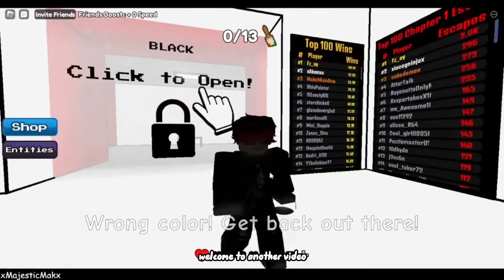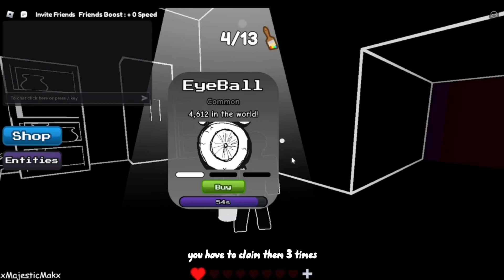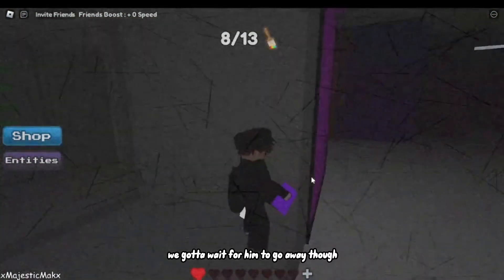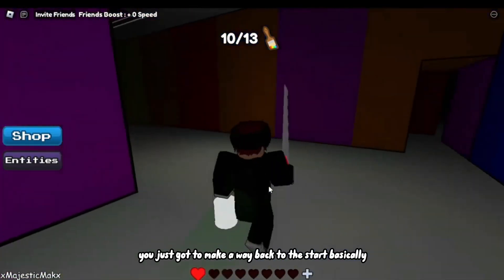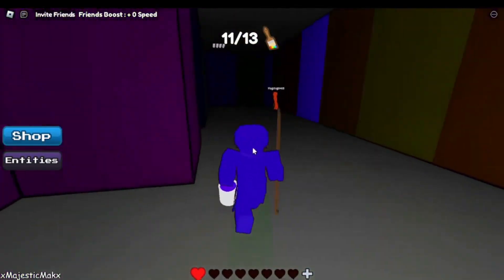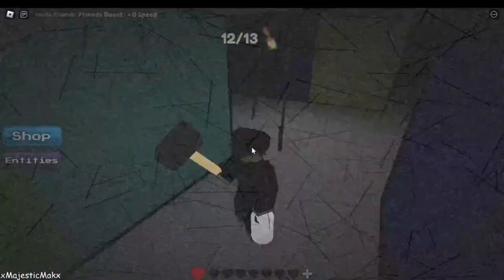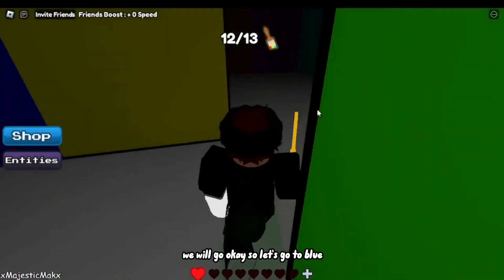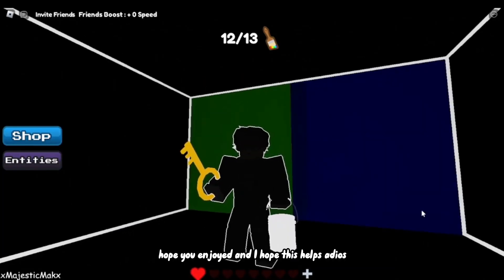Color or Die all Chapter 1 secret rooms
all secret rooms in chapter 1 color or die